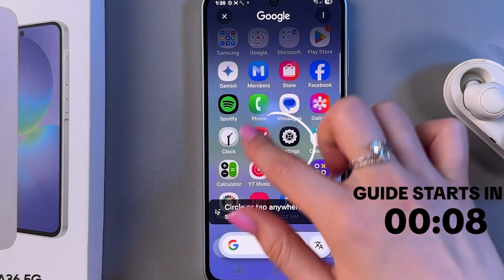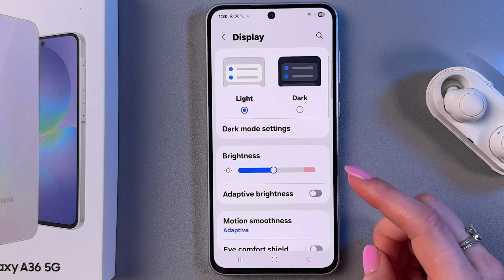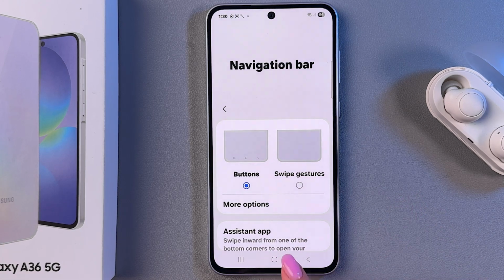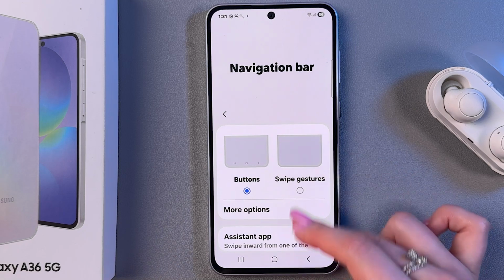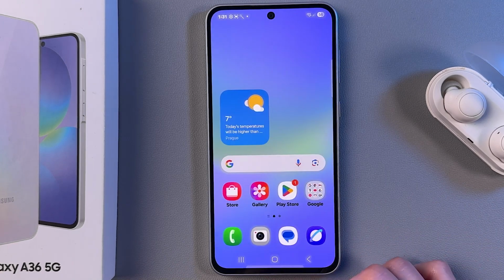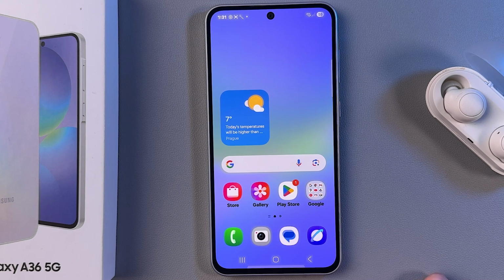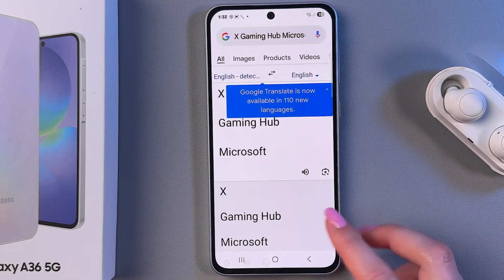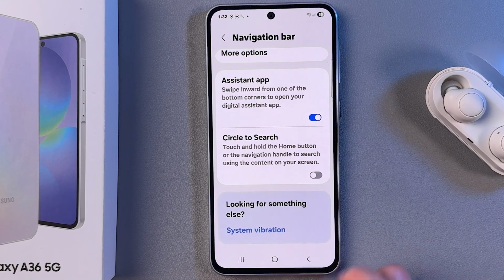Samsung Galaxy A36 - Master the Circle to Search Feature Guide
Discover the secrets of your Samsung Galaxy A36 with this tutorial on enabling and effectively using the 'Circle to Search' feature! Have you ever wished searching on your device was just a circle away? Dive into this video to find easy step-by-step guidance on how to activate this nifty feature and see it in action. Get ready to transform your search experience and learn how to swiftly locate anything from your smartphone screen.

This video also covers the following topics:
- Enable Circle to Search on Your Samsung Galaxy A36: A Must-Know Trick
- Mastering the Circle to Search Feature on Samsung Galaxy A36
- Search Smarter on Your Samsung Galaxy A36 with Circle to Search